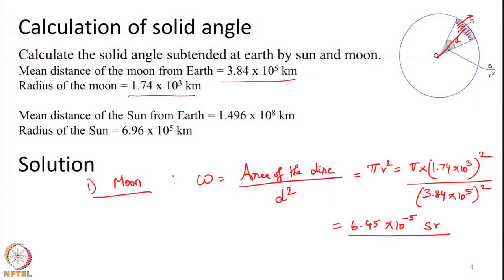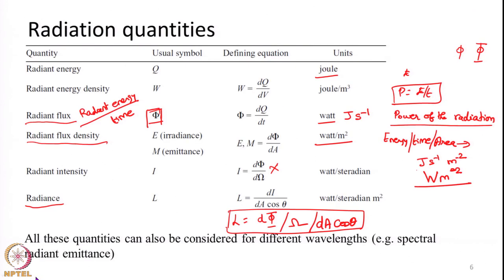Lecture 8: Radiometry – Part 2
Radiance, radiant flux density, Inverse square law